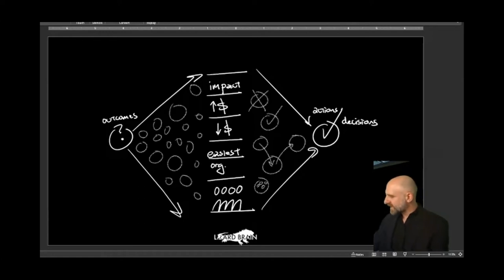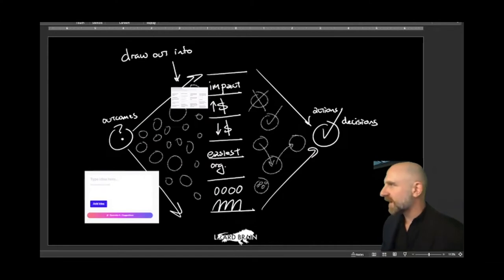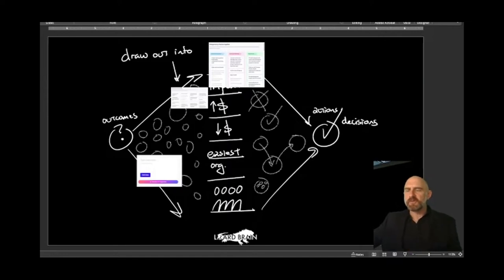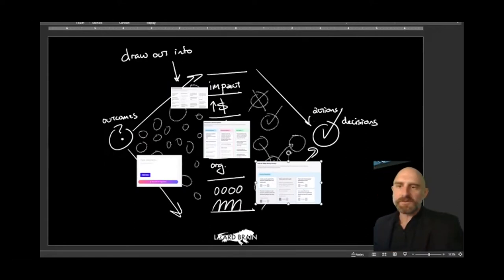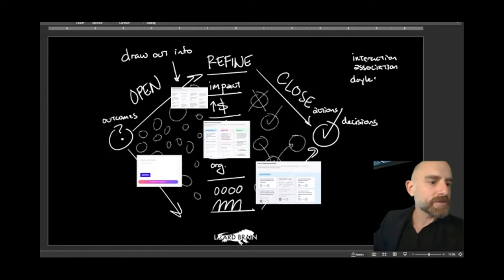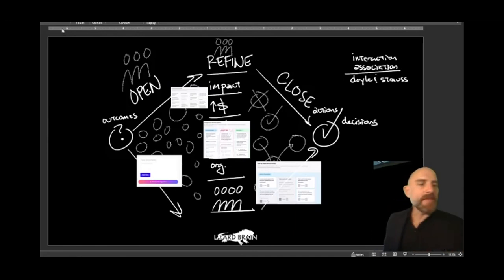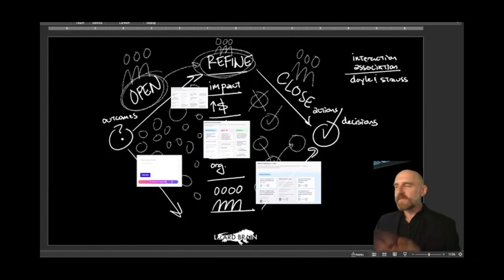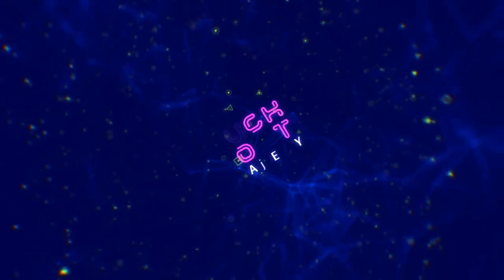Quest Session with Brian: Meeting Models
In a recent Quest session at Tech Host Academy, resident facilitation expert and award-winning author, Brian Tarallo,  shares how Pathspace aligns with meeting models so that tech hosts can best support the facilitated process during online meetings.

To start your tech hosting journey with guidance from experts from the field,

or skip the line and go right to the free training

@2022 Tech Host Academy